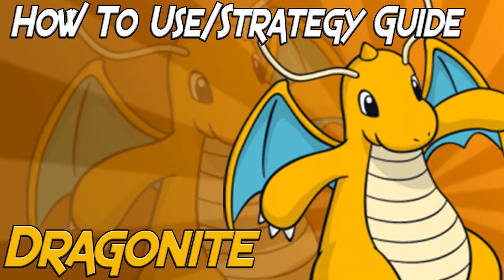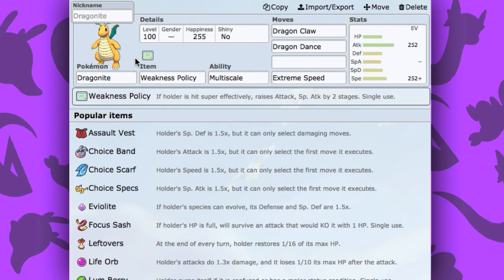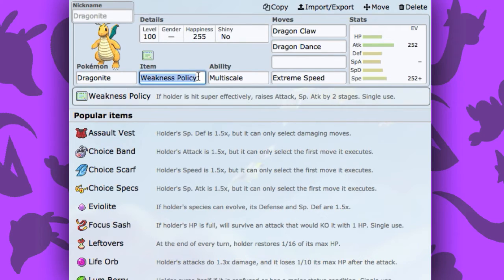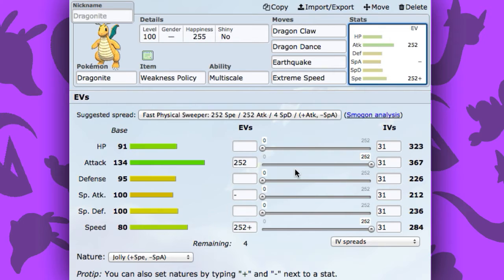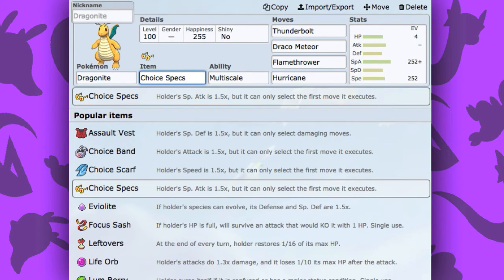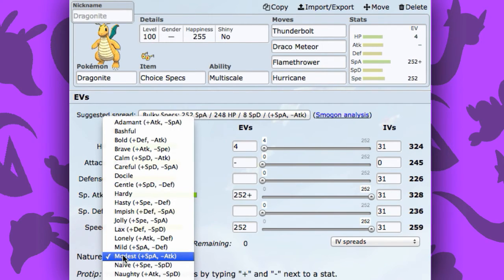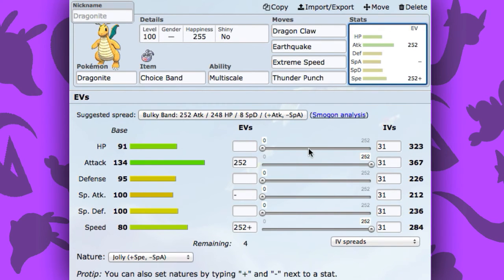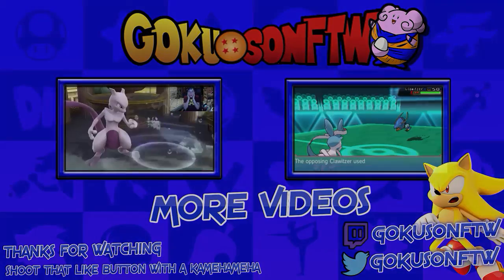How To Use Dragonite/Strategy Guide ORAS/XY!!!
Dragonite can be a great mid game sweep with its amazing attack/ decent speed. you can also be a little sneaky with its special attack, but watch out for ice!

How To Use Dragonite
Dragonite Strategy Guide
Dragonite Movesets
Dragonite EV Spreads
Pokemon Omega Ruby/Alpha Sapphire